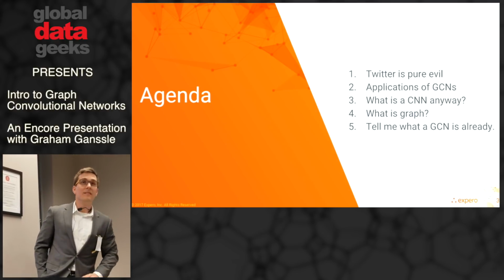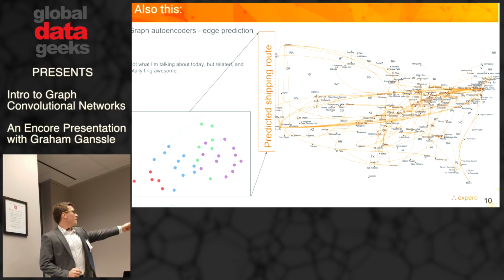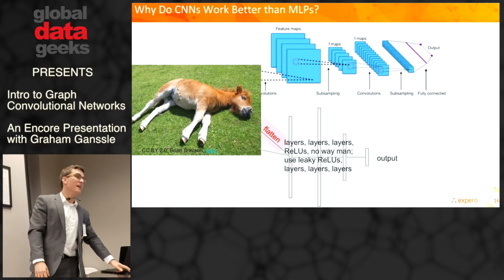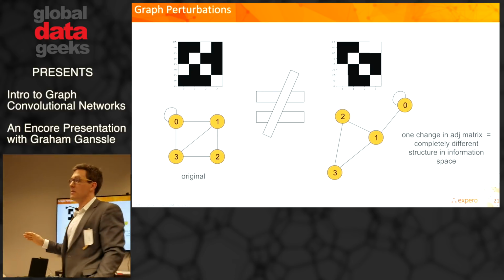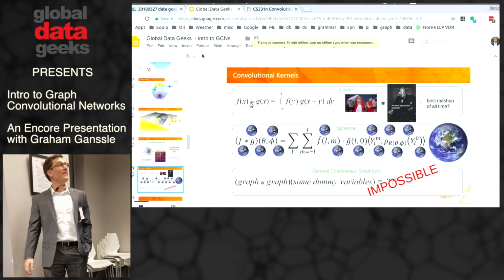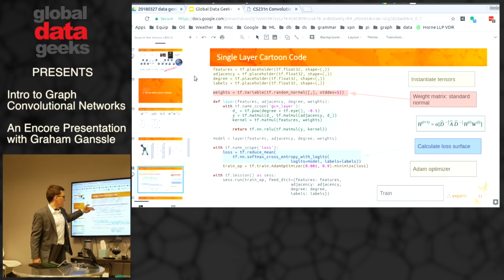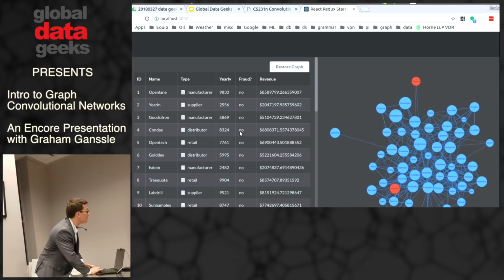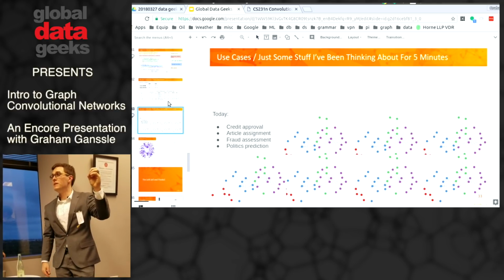Intro to Graph Convolutional Networks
Graham Ganssle, Data Science Lead at Expero, gave this introduction to Graph Convolutional Networks at a recent meetup of Austin Data Geeks / Austin AI.

More graph videos coming soon!

 Abstract

Is this group of delis a money laundering ring, or are they simply exchanging provolone? Why does Devin have so many Facebook friends, and I only have a handful? The answer to one of these questions is obvious (because I’m a nerd giving an ML presentation), but both can be solved with graph convolutional networks. GCNs use a novel neural network kernelization which generalizes the accuracy and speed of CNNs to non-Euclidean information spaces.

Graham Ganssle loves data. His favorite part of work at Expero is daydreaming up innovative solutions to quantifiable problems and planning an implementation strategy. Building intelligent systems is his passion whether it’s automated derivatives trading bots, adaptive image processing algorithms, or autonomous musical composers. Whether deep learning is the optimal solution or not, helping customers succeed through solving their analytics problems is where Graham finds the most satisfaction.

Graham Ganssle’s physics Ph.D. focused on digital signal processing, specifically on a (then) new optimization method which used naturally coupled wavefields to stabilize convergence. He also holds a masters degree in applied physics and a professional geoscientist license. Graham worked in the oil and gas vertical for ten years, performing data science and quantitative geophysics for clients around the world. He has numerous publications on a variety of scientific topics and has been awarded both scientific and business achievement awards.